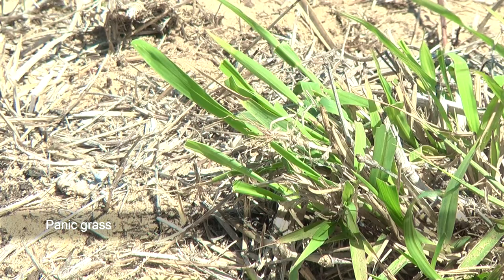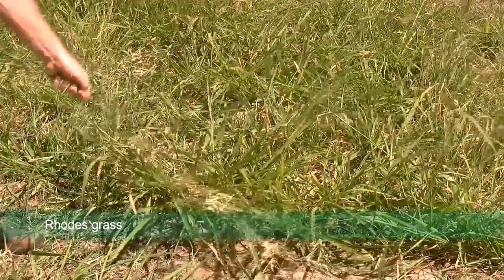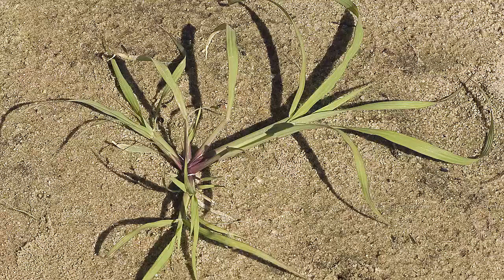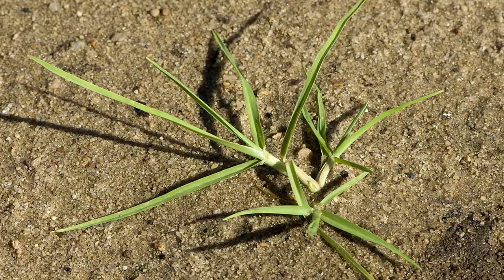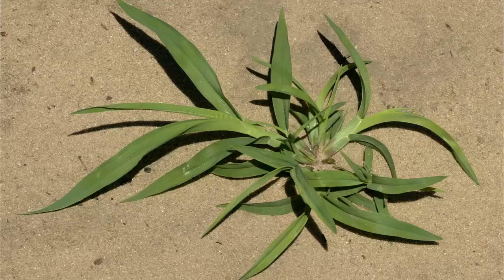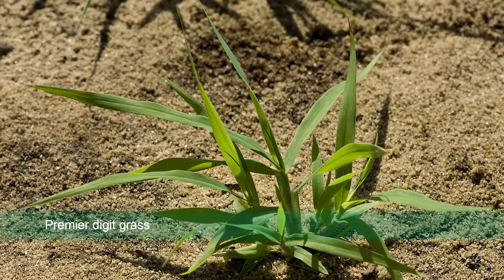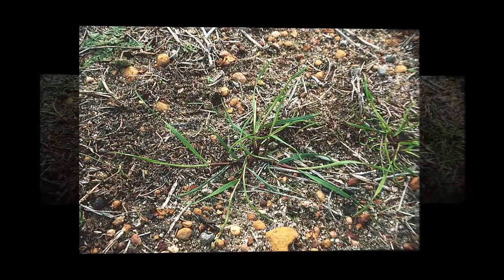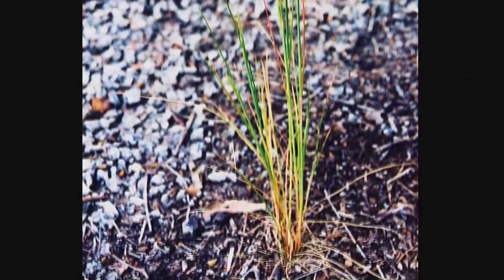Identifying sub-tropical grass seedlings